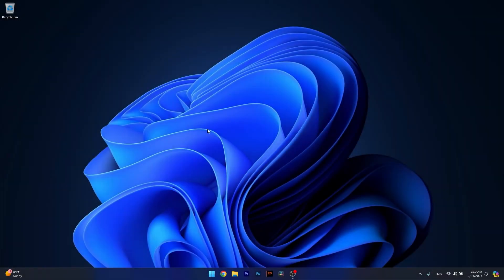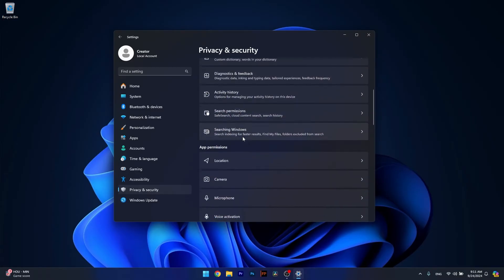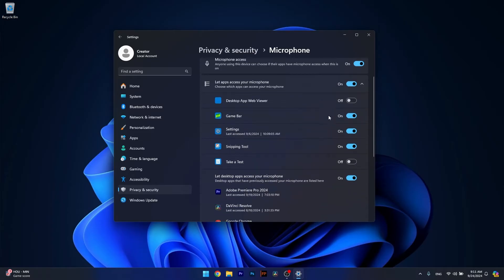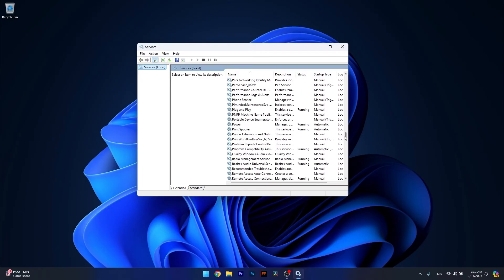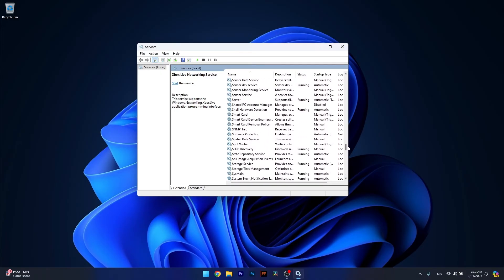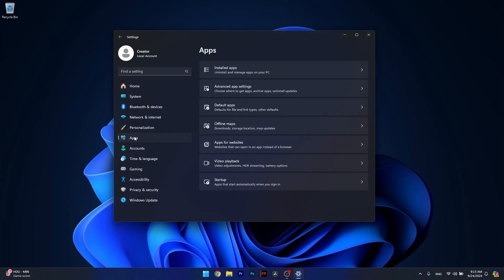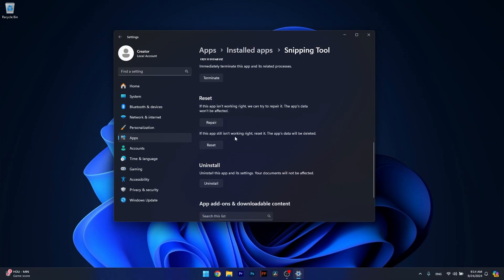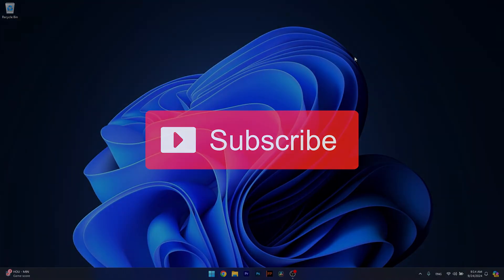How to Fix Xbox Party Chat Not Working on PC on Windows 11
Commandline to try:
sfc /scannow

Chapters
0:00 - Intro
0:12 - Method #1
0:53 - Method #2
1:46 - Method #3